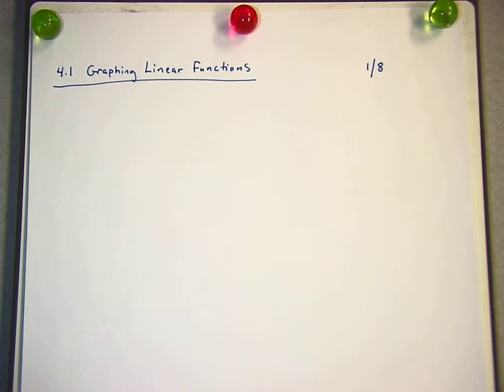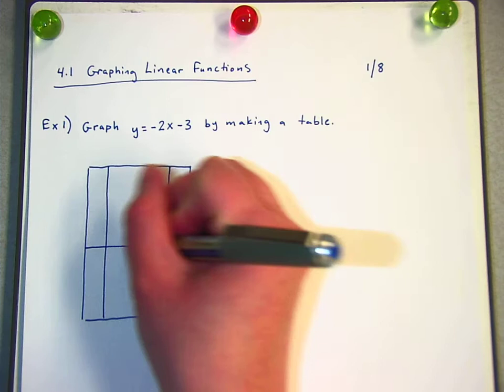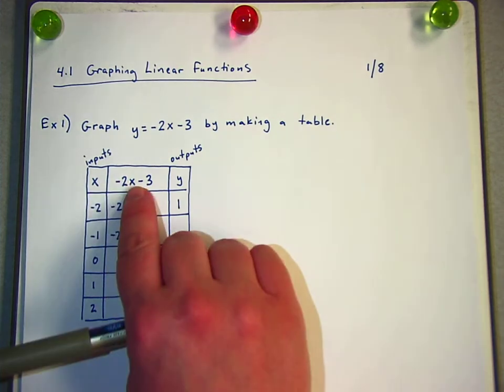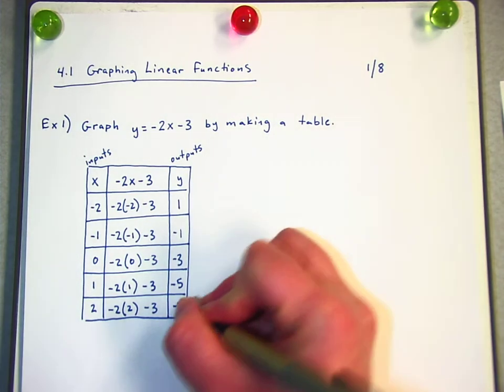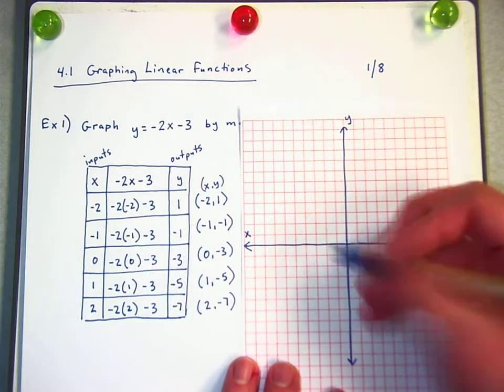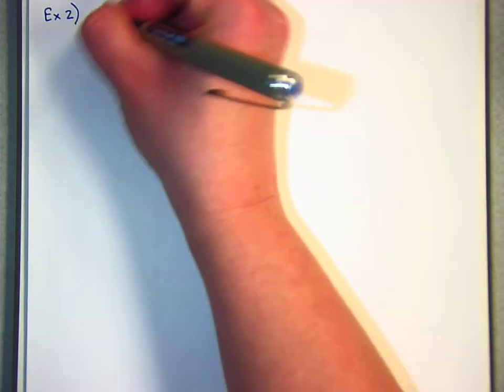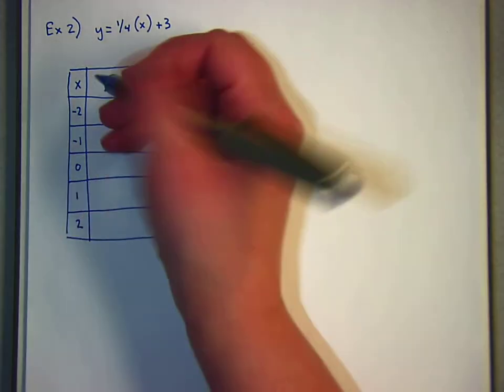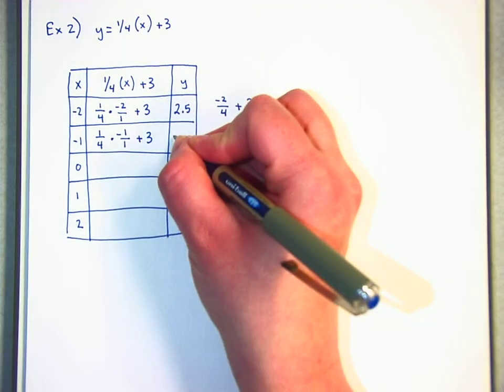1/8 Math 9 (Part 1)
4.1 Graphing Linear Functions